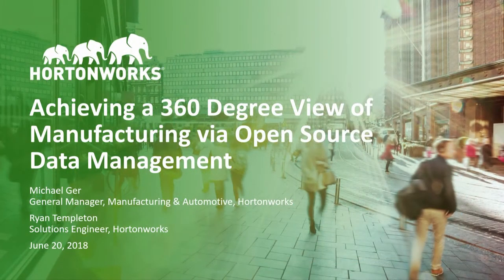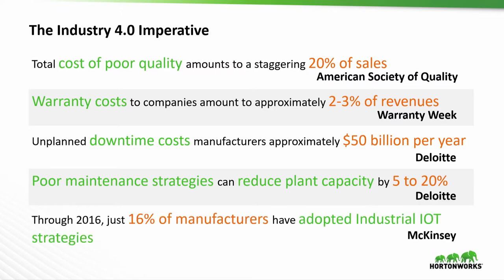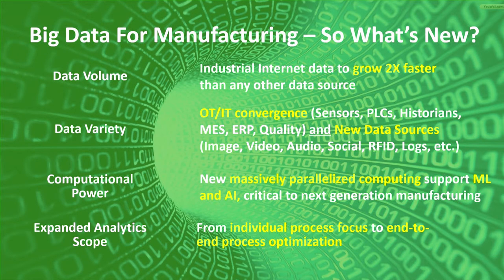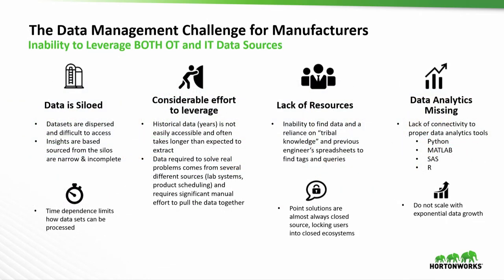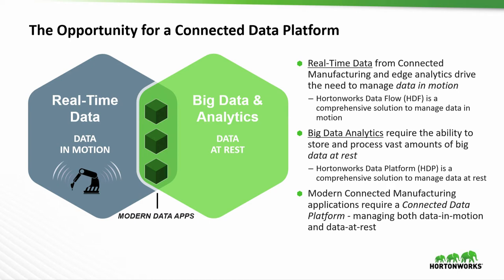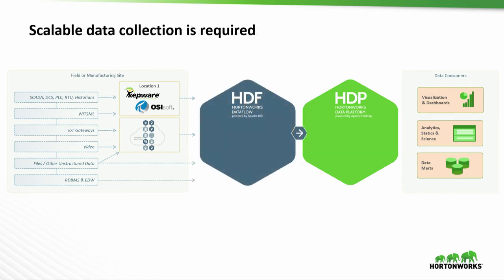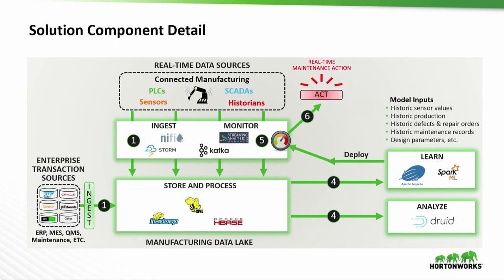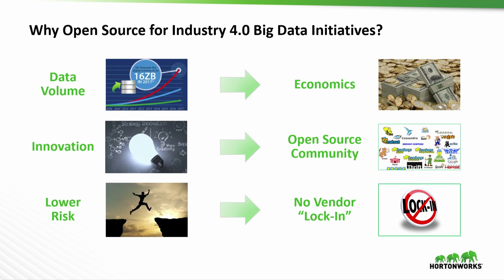Achieving a 360 degree view of manufacturing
Continuously improving factory operations is of critical importance to manufacturers. Consider the facts: the total cost of poor quality amounts to a staggering 20% of sales (American Society of Quality) and unplanned downtime costs plants approximately $50 billion per year (Deloitte).

The most pressing questions are: which process variables effect quality and yield and which process variables predict equipment failure? Getting to those answers is providing forward thinking manufacturers a leg up over competitors.

The speakers address the data management challenges facing today's manufacturers, including proprietary systems and silo'ed data sources, as well as an inability to make sensor-based data usable.
Integrating enterprise data from ERP, MES, maintenance systems and other sources with real time operations data from sensors, PLCs, SCADA systems and historians represents a major first step. But how to get started? What is the value of a data lake? How are AI/ML being applied to enable real time action?

Join us for this educational session, which includes a rare view from one of our SWAT team experts into our roadmap for an open source industrial IoT data management platform.

Key Takeaways:
• How to choose an initial project from which to quickly demonstrate high value returns
• Understand the value of multivariate data sources, as opposed to a single sensor on a piece of equipment
• Understand advances in big data management and streaming analytics that are paving the way to next-generation factory performance

Speakers
MICHAEL GER
General Manager, Manufacturing and Automotive
Hortonworks

RYAN TEMPLETON
Senior Solutions Engineer
Hortonworks